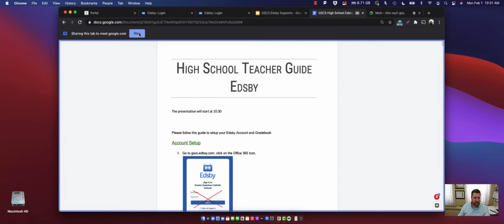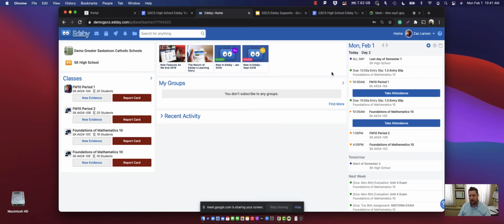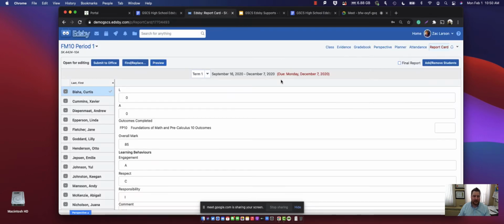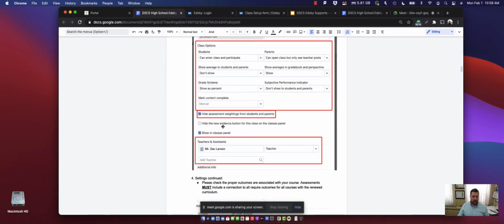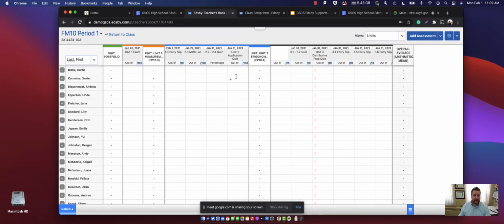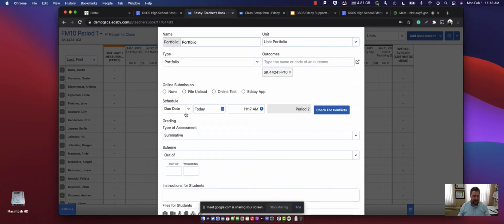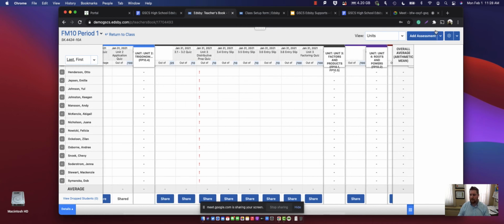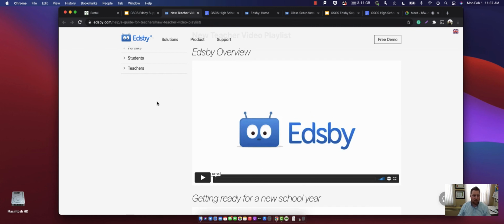High School Edsby Overview and Gradebook Deep Dive